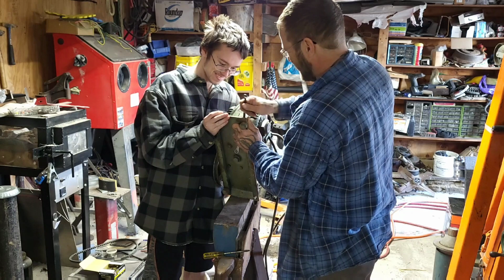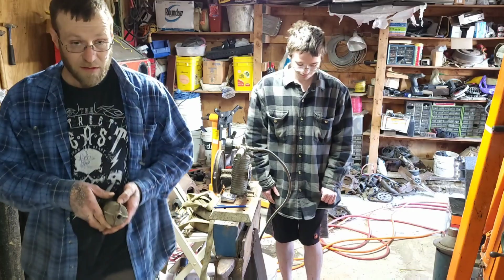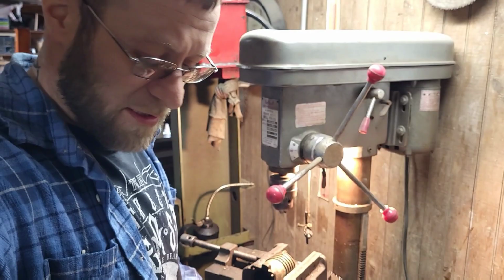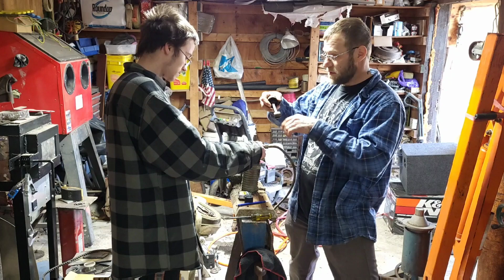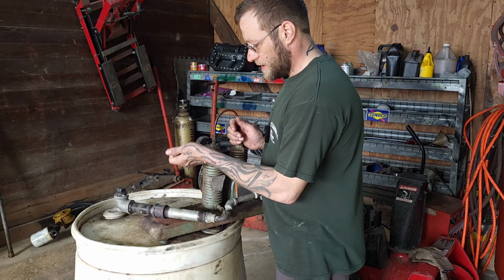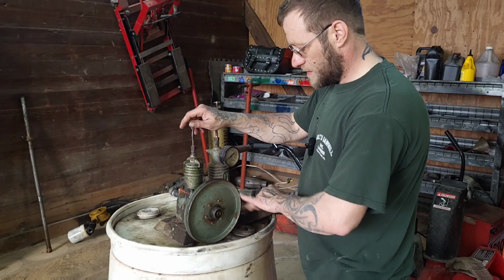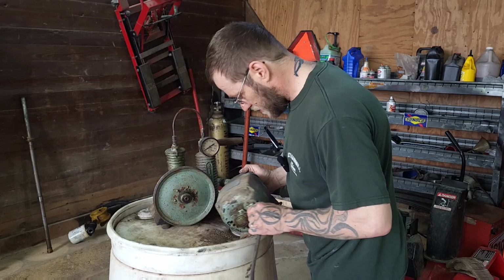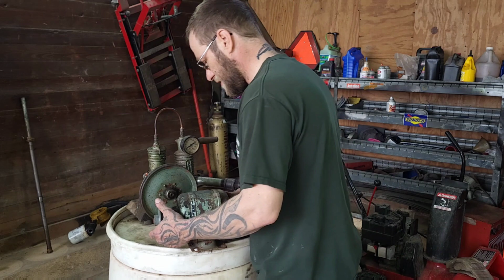Steam engine from an old air compressor? Boys school project.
Attempting to make a steam engine from an old air compressor on short notice.